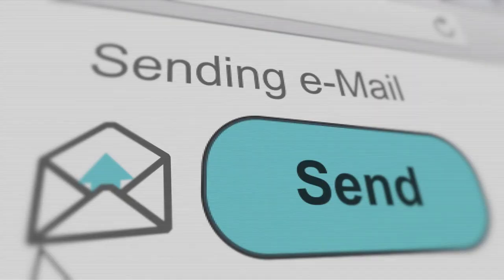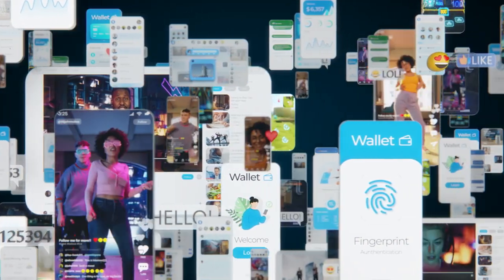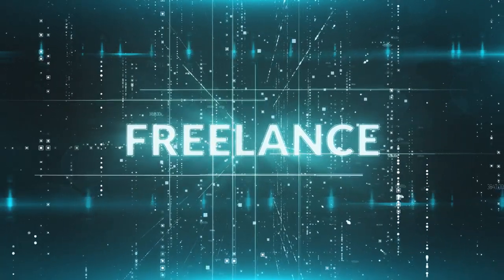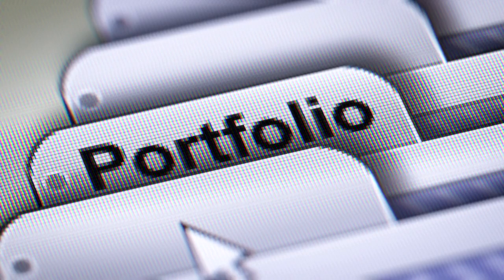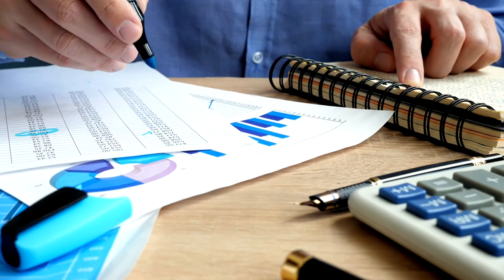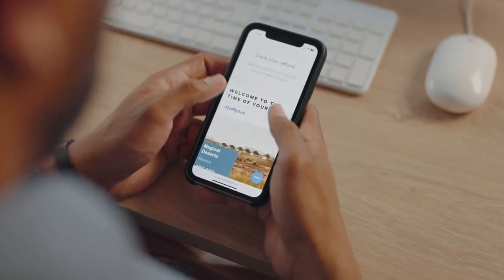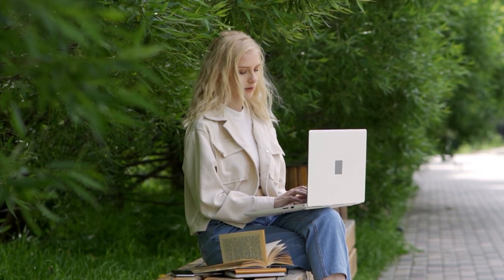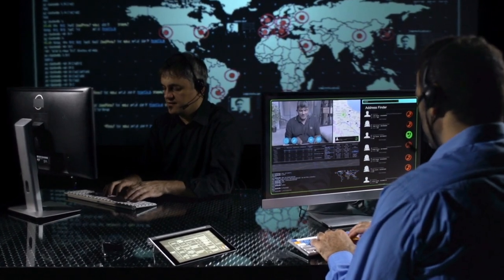Best way to make Money online without a dime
In this comprehensive guide, we'll show you the best ways to make money online without spending a single dime. Whether you're a student looking to earn some extra cash or a stay-at-home parent wanting to boost your income, this video is for you.

So grab your laptop, sit back, and let's dive into the ultimate guide to making money online without a dime!